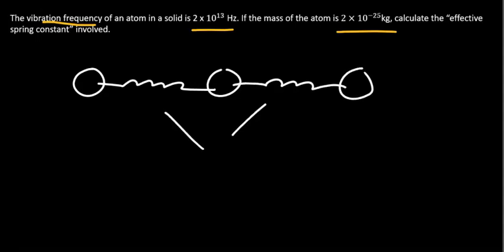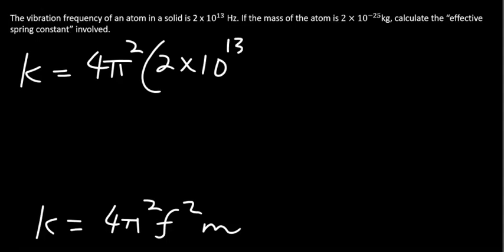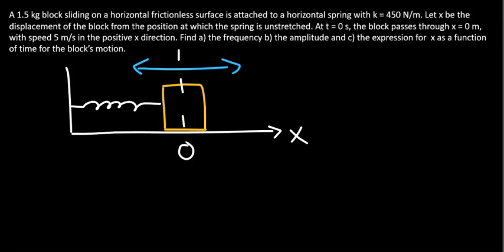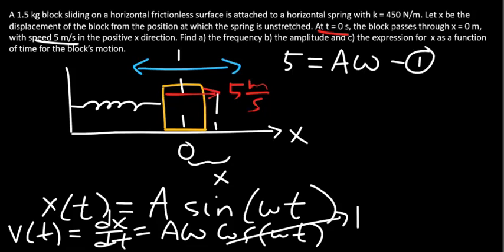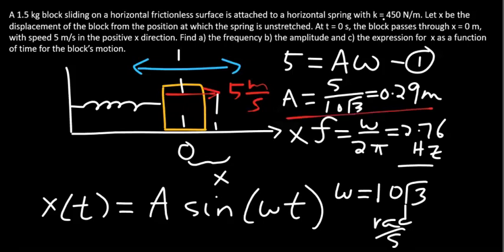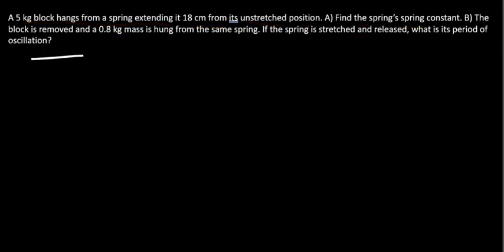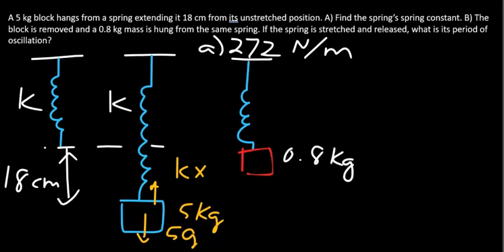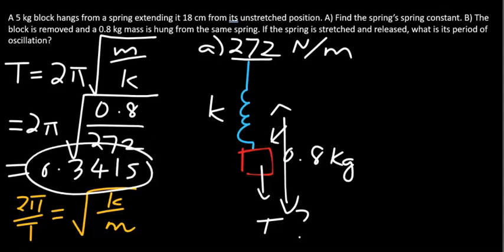Problems in Simple Harmonic Motion - Physics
This video tutorial presents a few solved problems on Simple Harmonic Motion.

0:00 Introduction
0:07 Problem 1
1:58 Problem 2
6:06 Problem 3